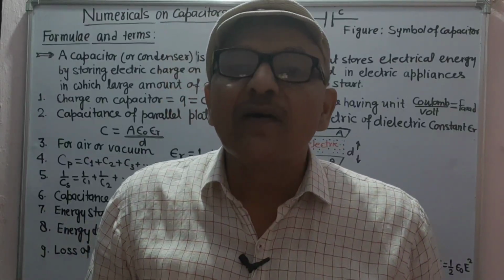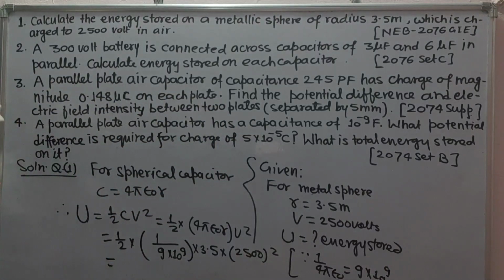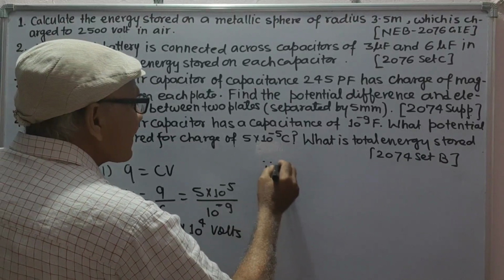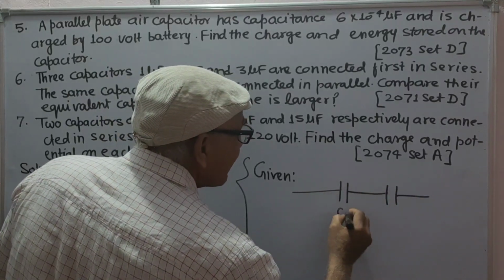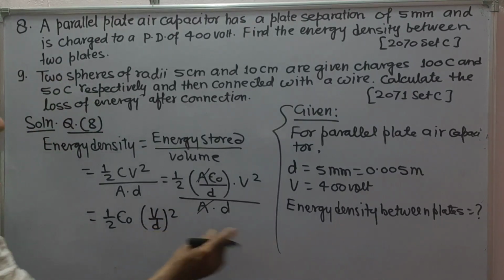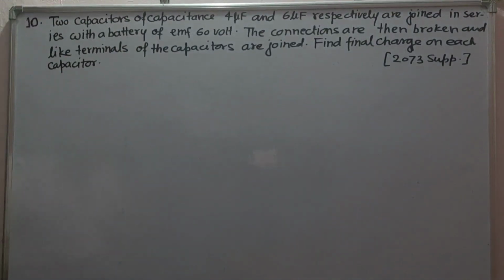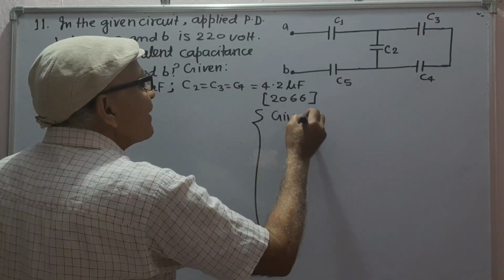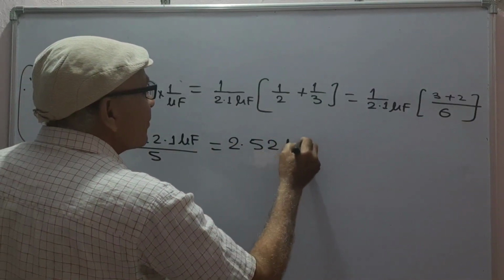Numericals on Capacitors (XI),asked in NEB Nepal @rn.tripathi on physics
Eleven numerical problems of different types on capacitors,asked in NEB NEPAL in different years, have been solved with explanations...